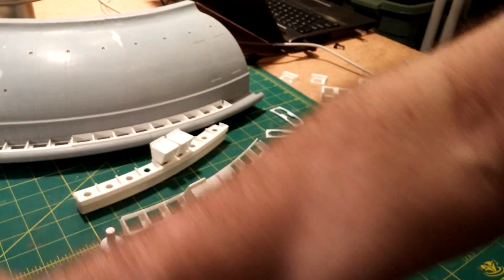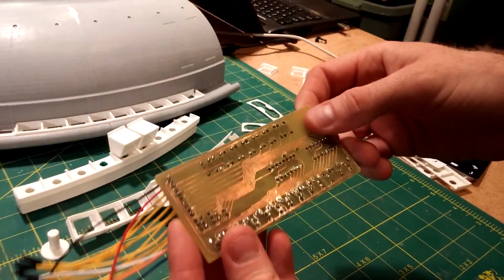Holochess (Dejarik) Table Project - Introduction/Overview